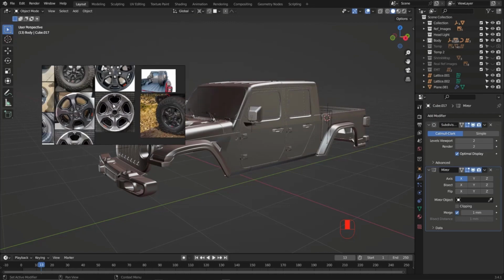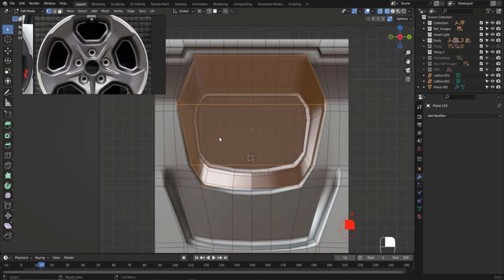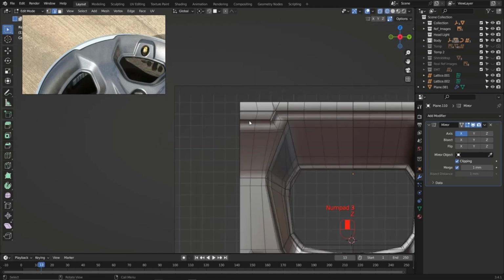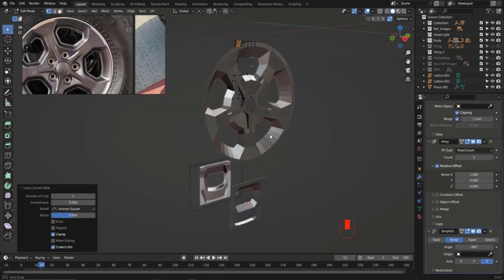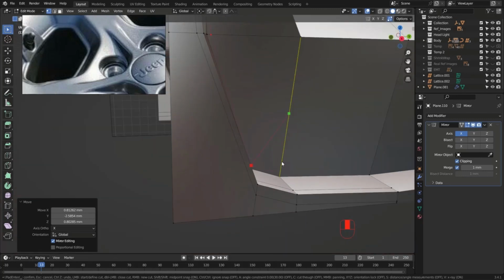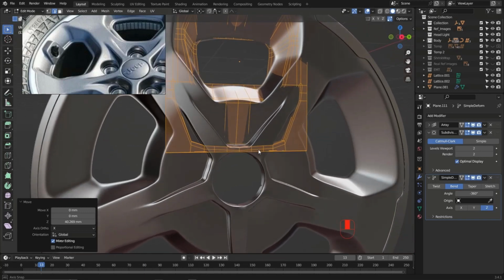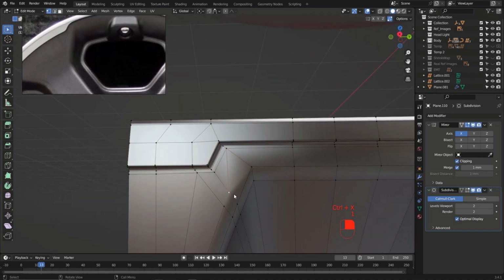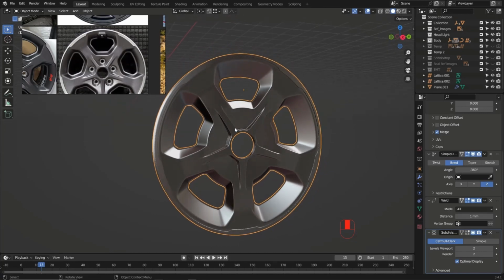Creating Jeep gladiator Wheels using Blender part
3d max and corona| الدورة الشاملة لاحتراف